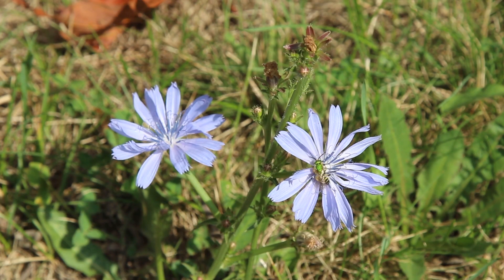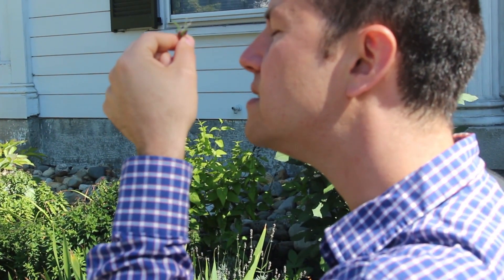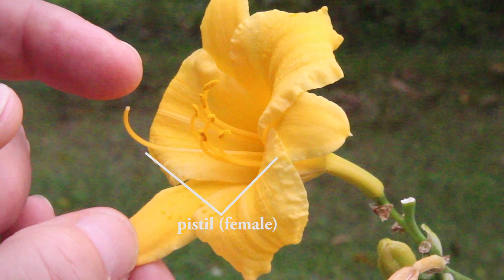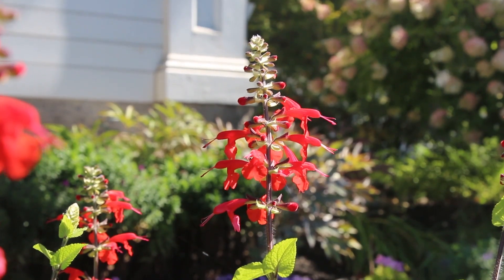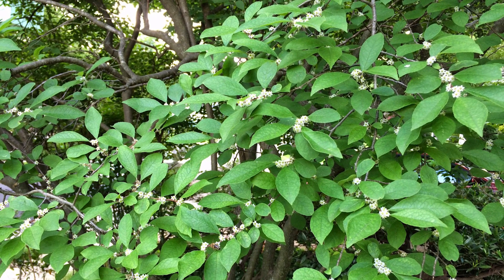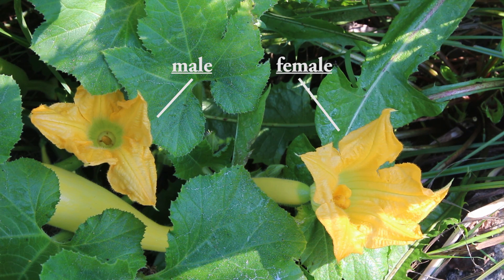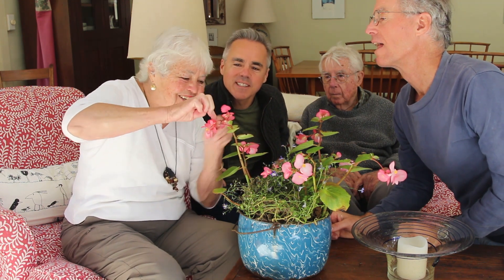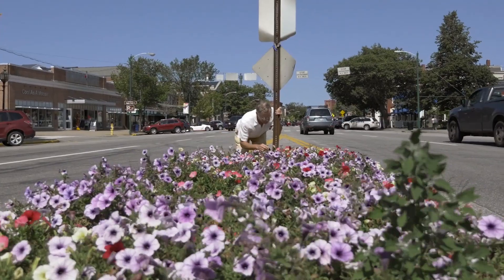Nature Moments: Sex Ed for Botanists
Gender in humans turns out to be more complicated than we once thought, but gender in plants is pretty complicated, too. Plants can have separate sexes, like most animals, or they can be hermaphroditic — but in two different ways. The next time you pass a flower, check it out!

If you want to make your own natural history observations, The Naturalist’s Notebook by Nathaniel T. Wheelwright and Bernd Heinrich (Storey Publishing, 2017) provide guidance and a systematic format, with 100% of royalties going to conservation and environmental education. Nature Moments were filmed with the help of Wilder Nicholson, Rebecca Goldfine, Tom Porter, Paul Benham and Genie Wheelwright.